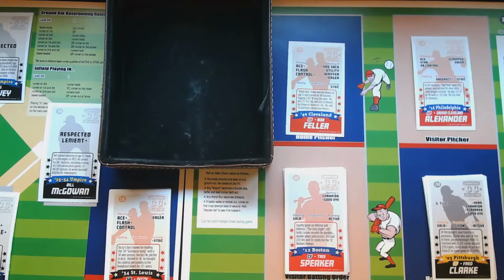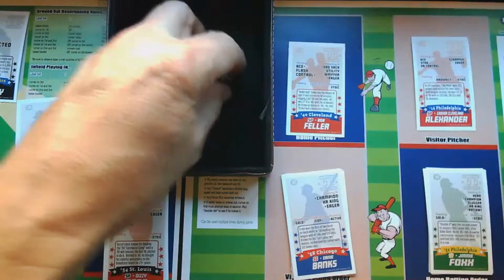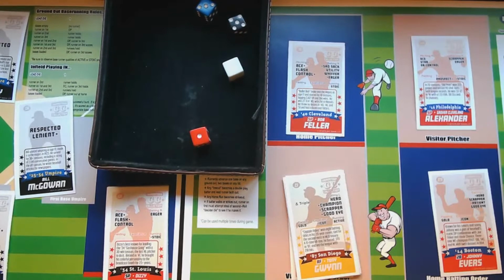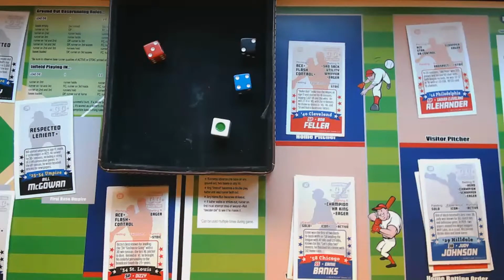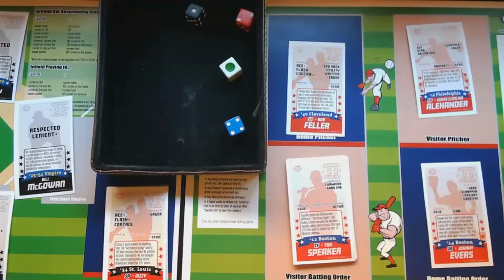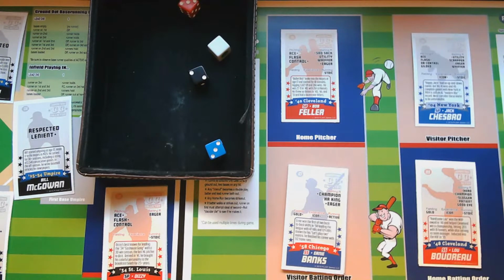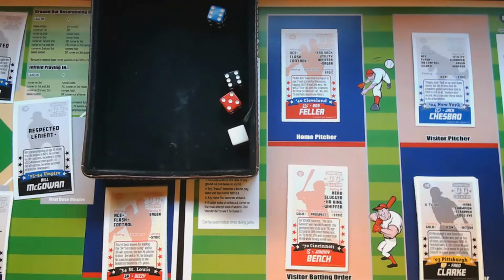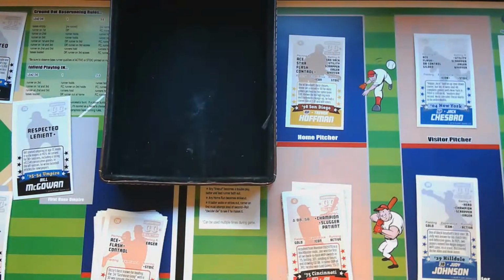HMB League of Legends - Metropolitans vs Olympics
Babe Ruth leads a murders row of hitters against Grover Cleveland Alexander and the Metropolitans